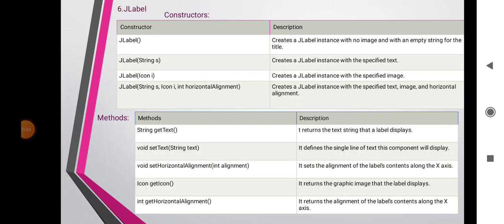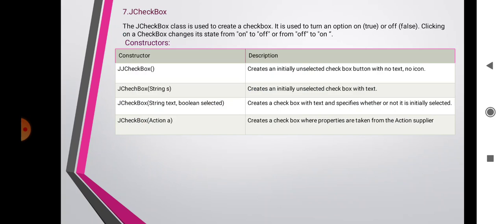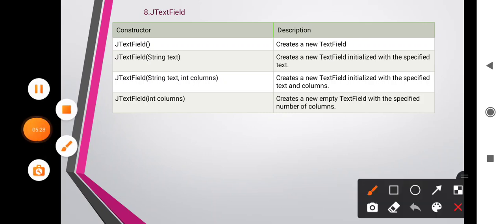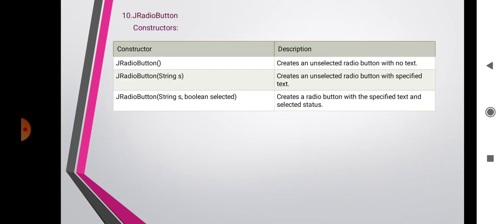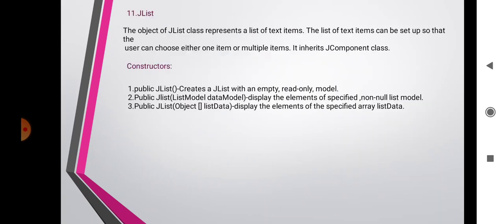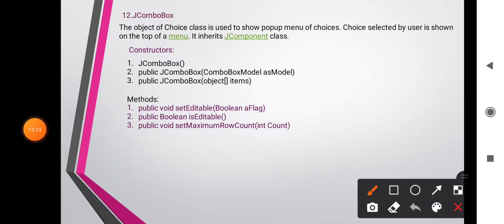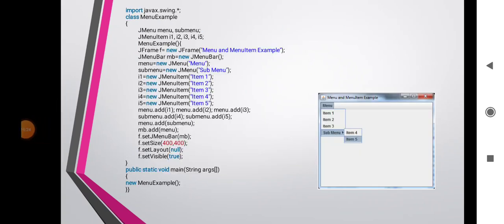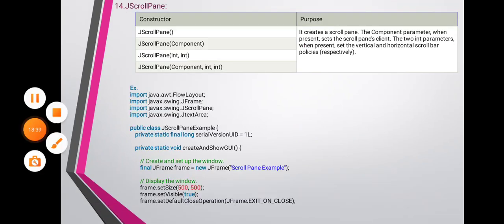T. Y. B. Sc(Comp.Sci.) Programming in java -I User Interface Components with AWT and Swing:Lecture 6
JLabel, JCheckbox, JTextField, JTextArea, JRadiButton,JList, JComboBox, menu